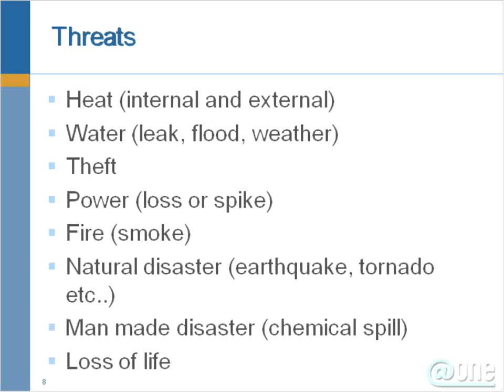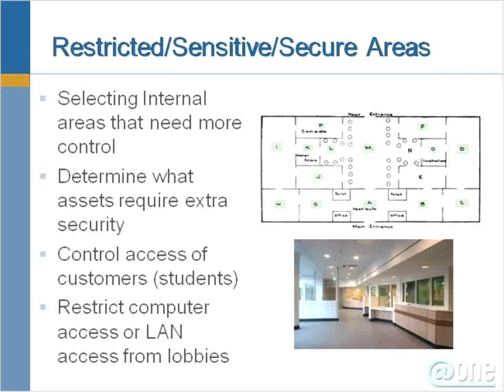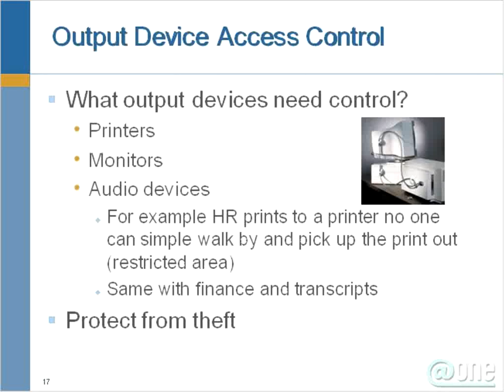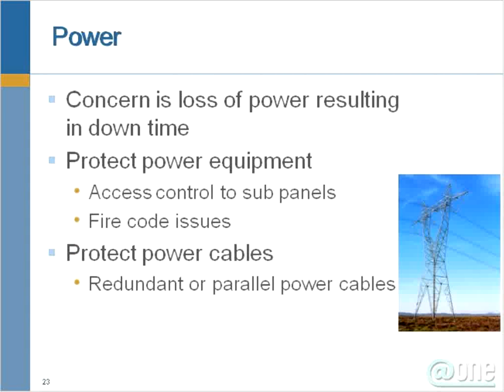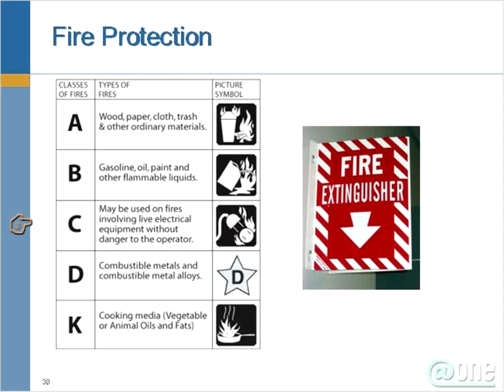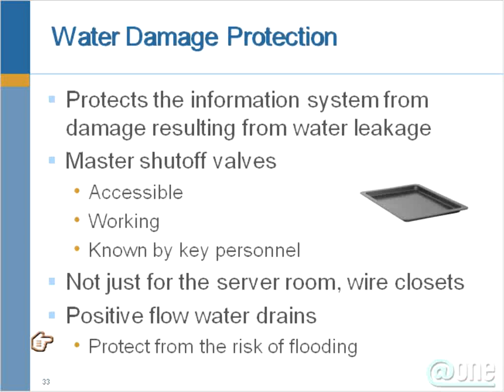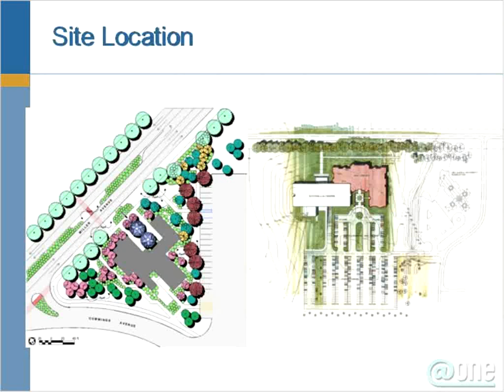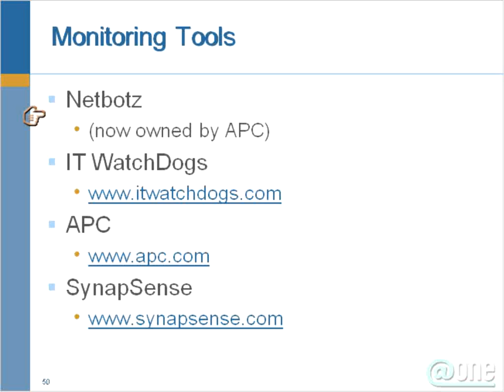Physical and Environment Security for IT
Donald Hester presents a Webinar on IT Security for @ONE (onefortraining.org). Topics covered include physical security of information systems, environmental protection of informaiton systems, and some life safety issues.